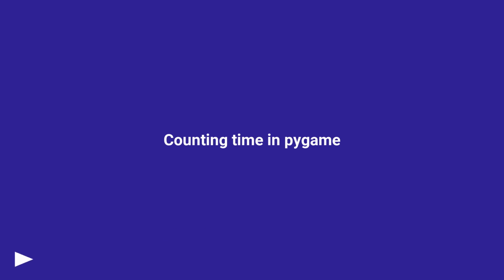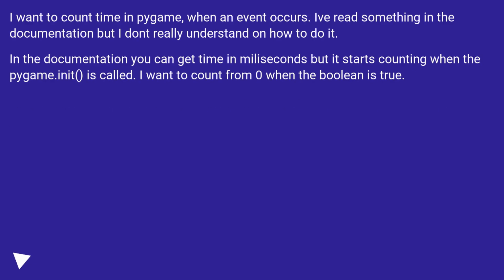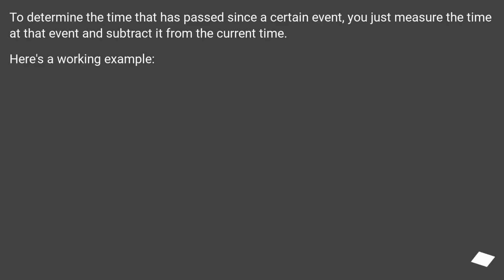Counting time in pygame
Chapters
00:00 Question
00:57 Accepted answer (Score 4)
01:48 Thank you